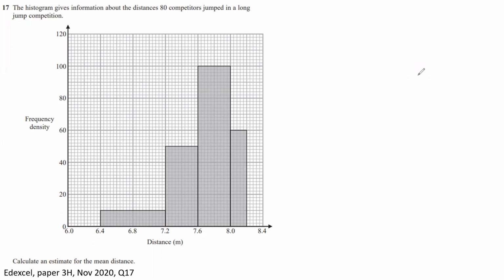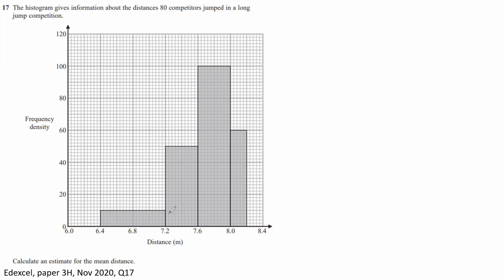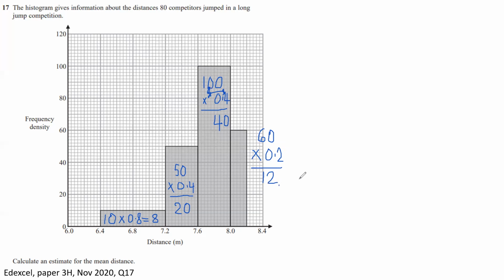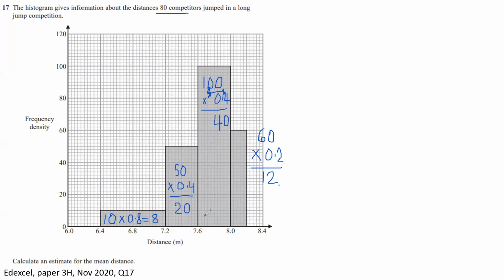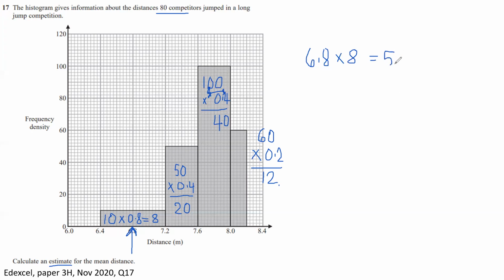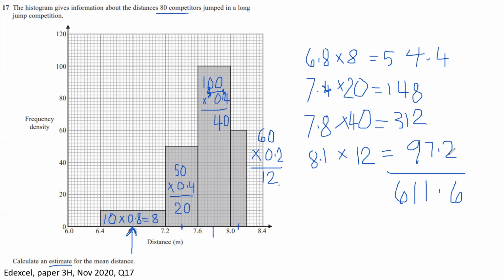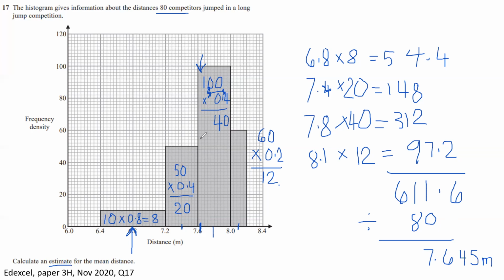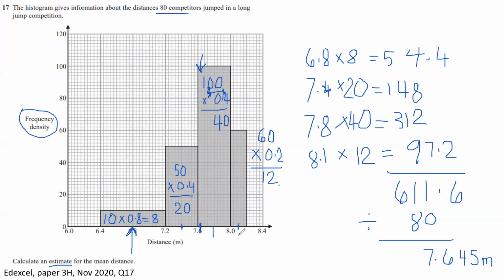Histagram practise - GCSE Maths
Statistics and histagrams - this question asks you to find the mean from data in a histagram. I show you how to interpret the data in the histagram, then how to calculate the mean.

Question taken from Edexcel, paper 3H, Nov 2020, Q17